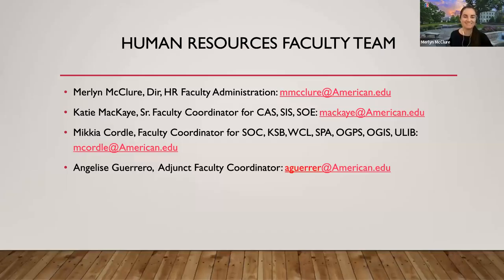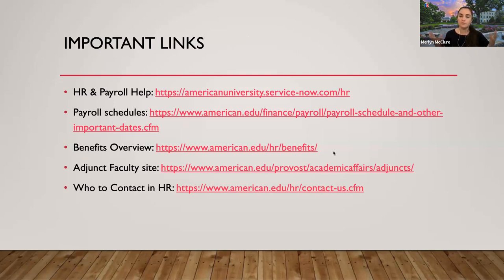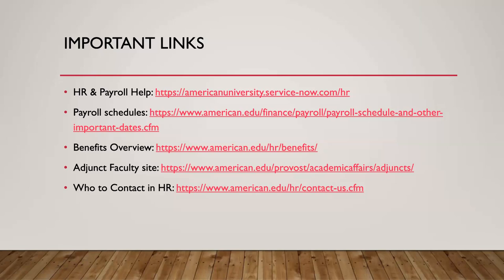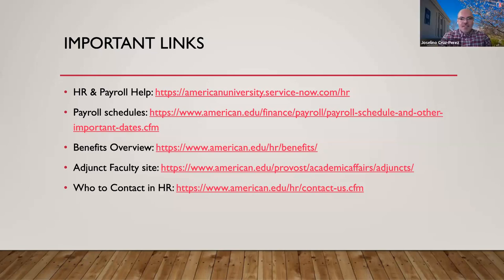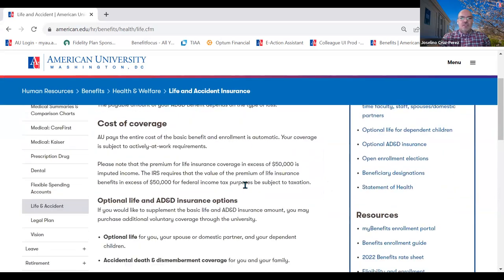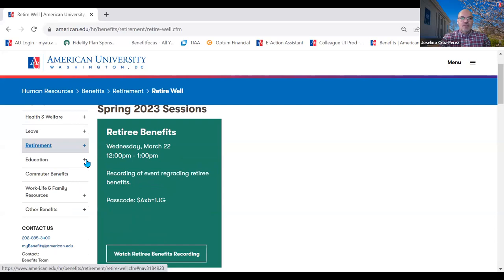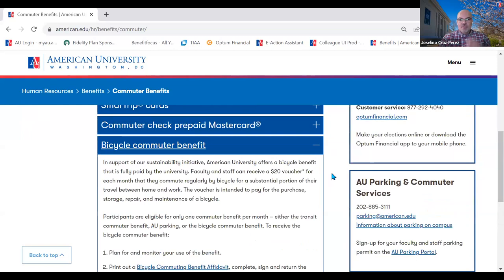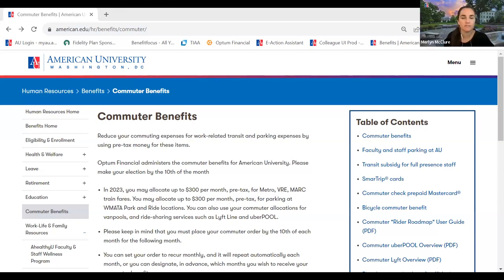Human Resources and Payroll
Merlyn Ruiz McClure (Director, HR Faculty Administration) & Joselino Cruz Perez (Director of Benefits, Human Resources)